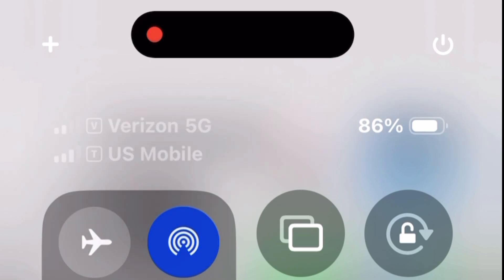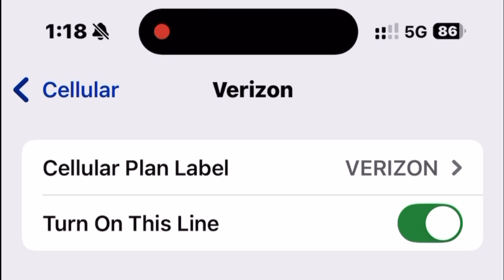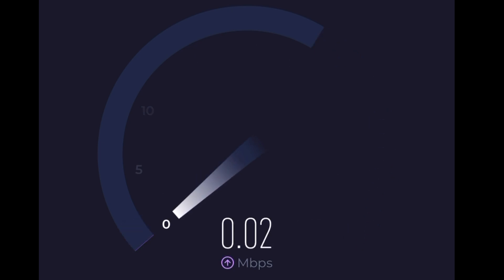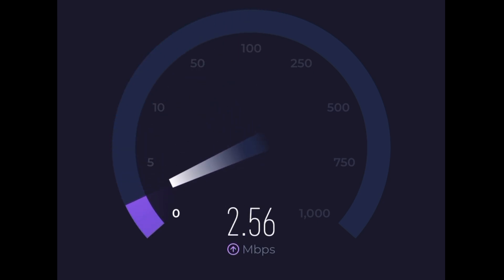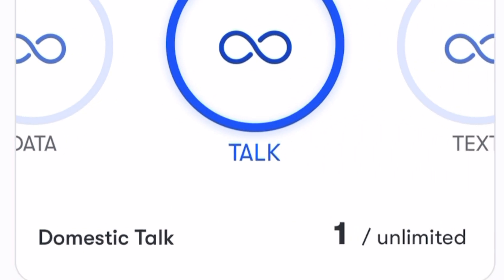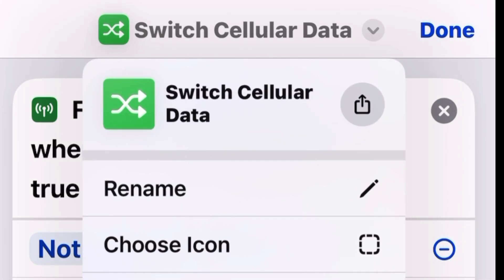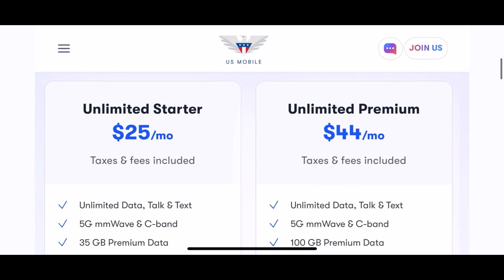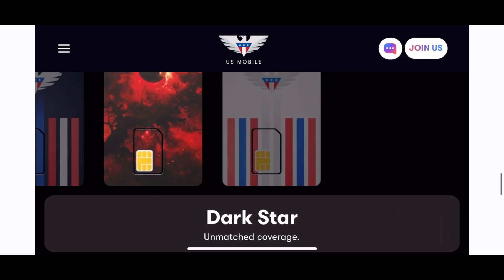iPhone Dual Network eSIM: Verizon & T-Mobile at the Same Time 【Review120】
Verizon & T-Mobile iPhone Dual eSIM for Best Coverage | Tactical Expedition
Watch all REVIEW videos in order
Unlock Full Coverage with Dual SIM on iPhone 15 Pro: Verizon & T-Mobile using US Mobile! 📱📶

In this video, we'll show you how to set up and use Verizon and T-Mobile eSIM networks on one iPhone 15 Pro for the best reception and coverage no matter where you are! 🌍 Whether you're traveling or just want to make sure you're always connected, using two carriers ensures you get signal everywhere. 📡DualeSIM